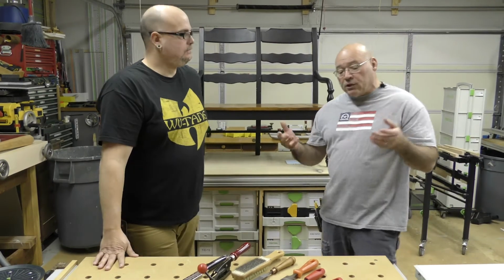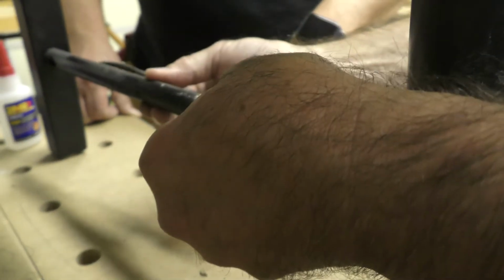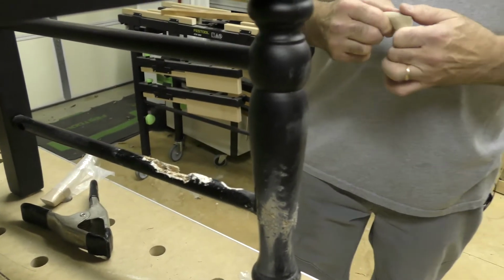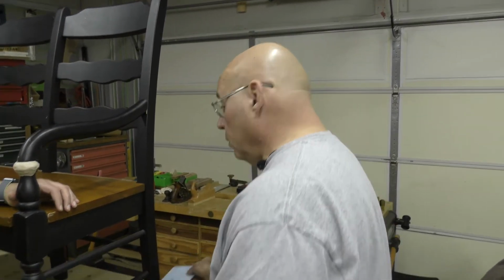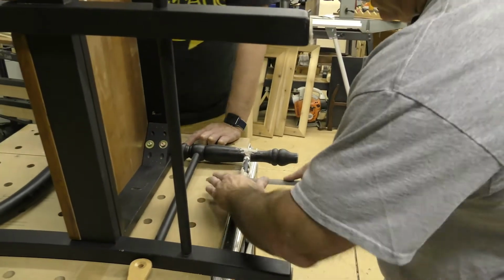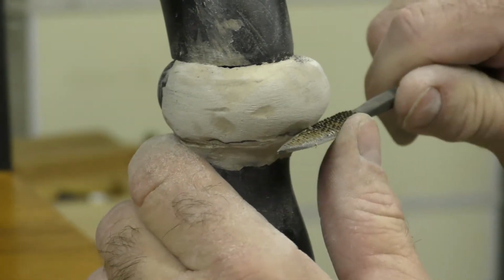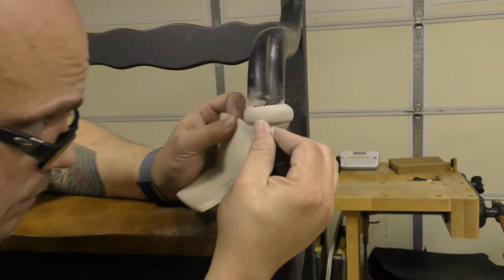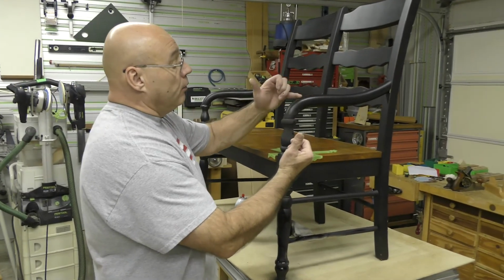My Dog Thinks She's a Woodworker!?!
I guess you could say that woodworking runs in our family, so much so that our dog thinks she's a woodworker. If you've ever had a puppy, then you might know what we're talking about. Puppies chew anything including furniture, so you might need to know how to repair those puppy chew marks. In this video, the SedgeTool team walks you through the application, shaping, sanding, and finishing of the repair. As usual, Big D has got a lot to learn, but we all know Sedge is a wicked awesome teacher, so it's going to be good! We hope that this video can help you repair and not replace that chewed up furniture.
Thank you for stopping by the Punk Rock Workshop, and as always, BE POSITIVE and STAY SHARP!

Tools used in this video:
Cabinet Rasp
File
Riffler
Sheet Sandpaper
Cheap Spray Paint
Clear Coat

SedgeTool Tool List

Chris’s AV Gear:

DJI OSMO
SandDisk 128 Micro SD
Mac Book Pro